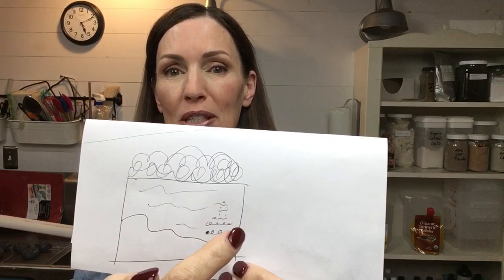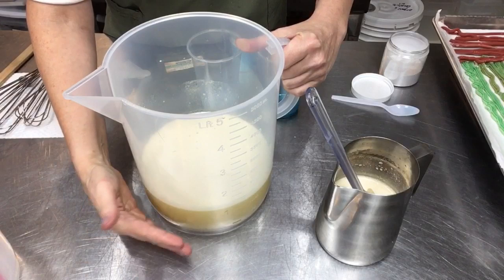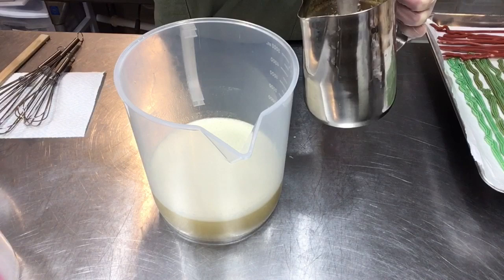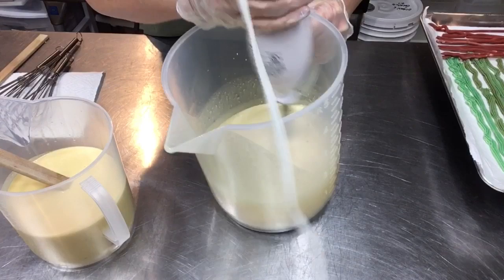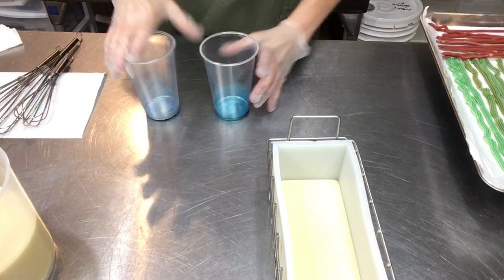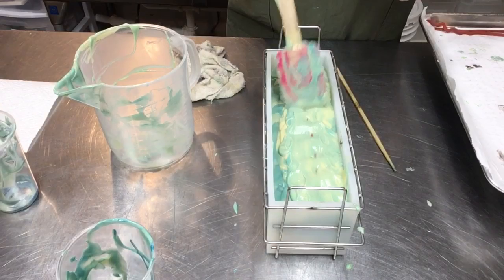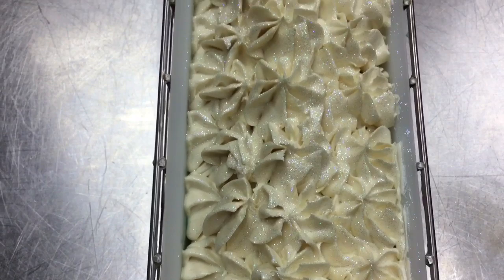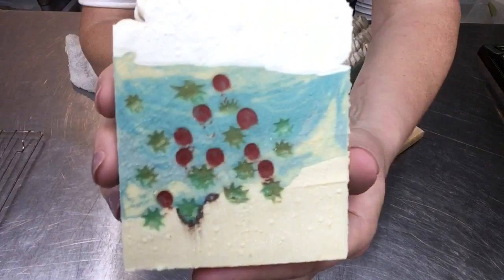Making, Cutting and Stamping WINTER BERRIES Cold Process Soap. minor soap fail | Ellen Ruth Soap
This soap did not turn out as expected🤪  But it smells great!  It's a very Picasso Christmas🎄🤣

Frosting Comb
Gear tie hanger tool
Frosting tips
Citrus embed mold
Rubber mallet